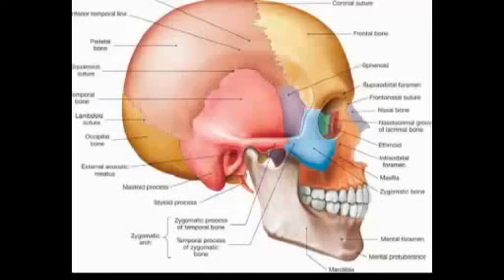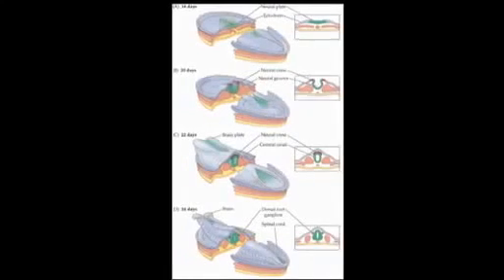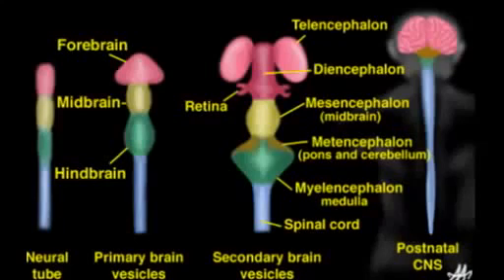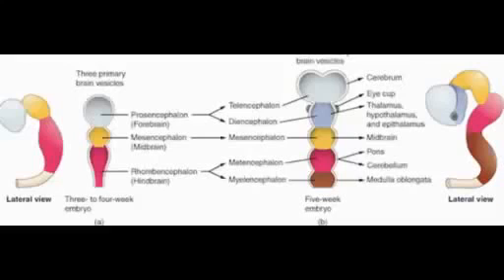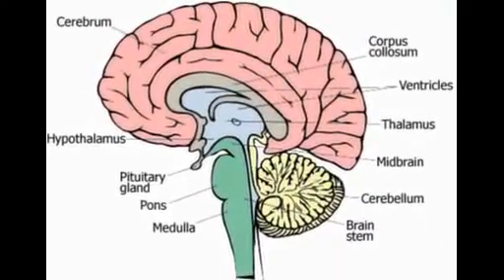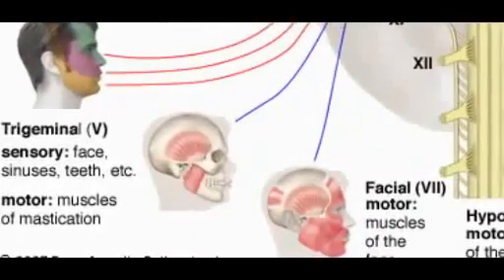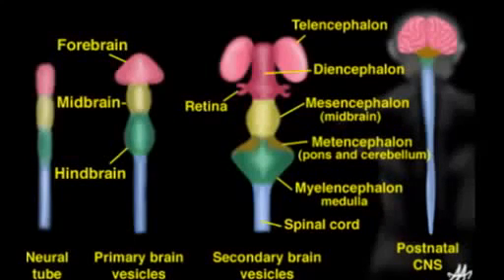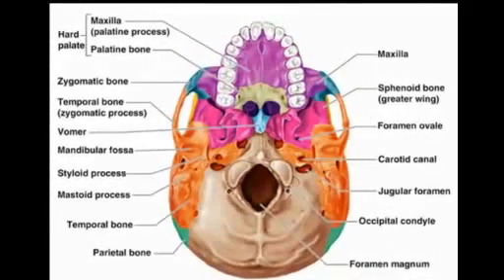03rd Health Teaching Workshop 2017 09 26 Subtitles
03rd Health Teaching Workshop 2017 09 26  Subtitles